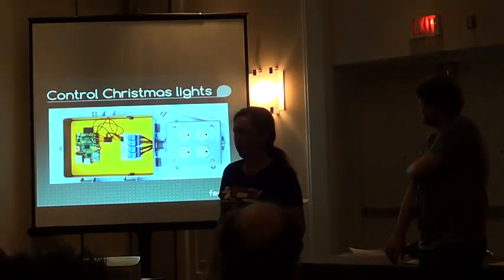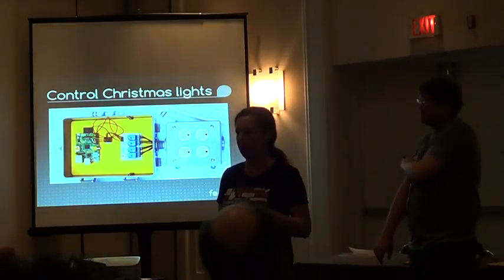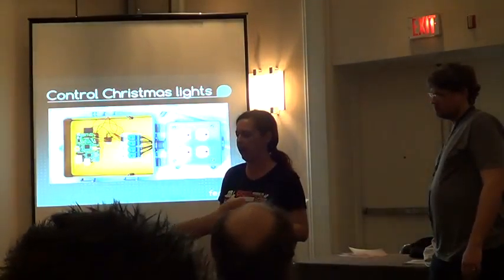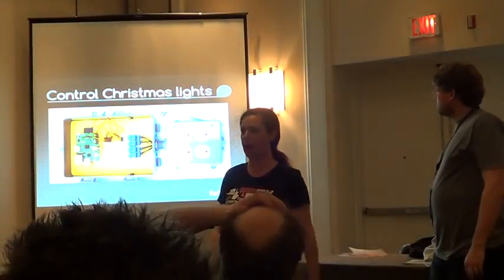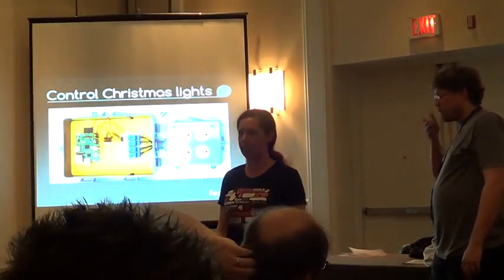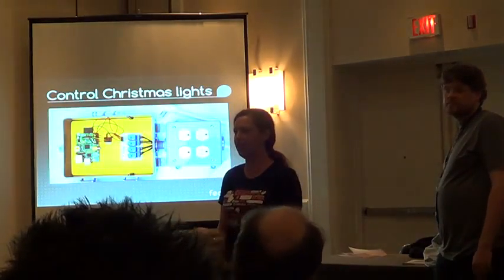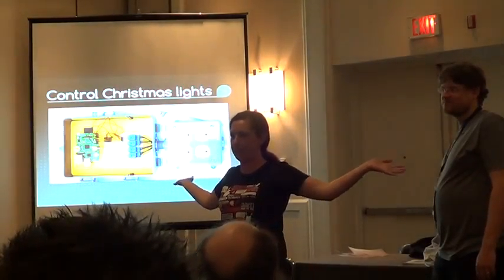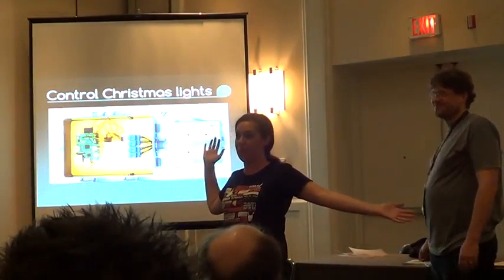penguicon2014v697 Raspberry PI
Penguicon 2014 penguicon2014v697 Raspberry PI